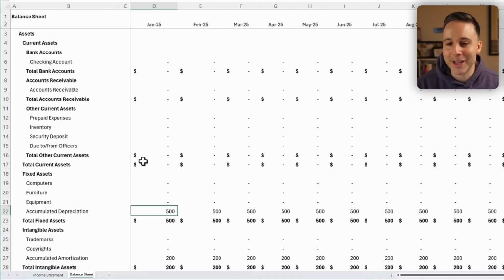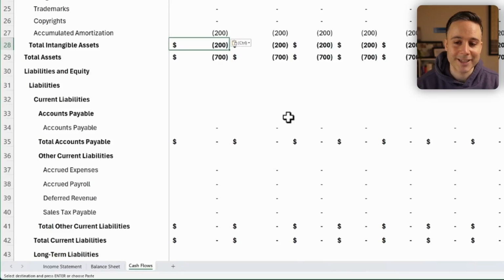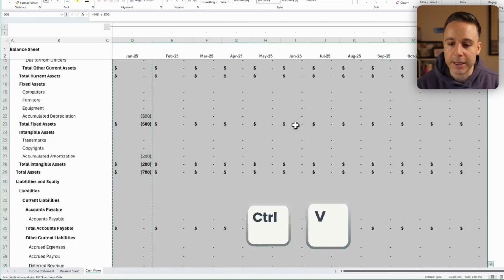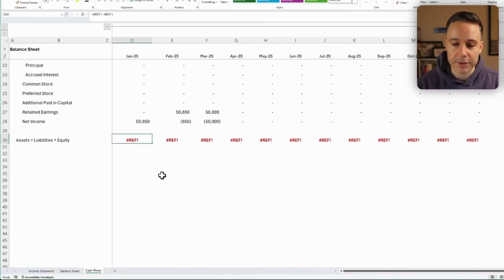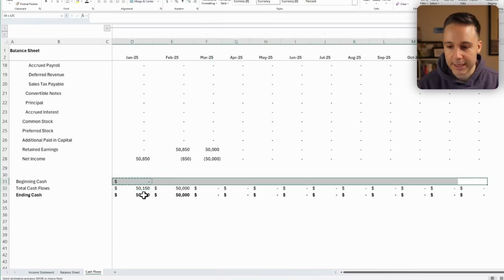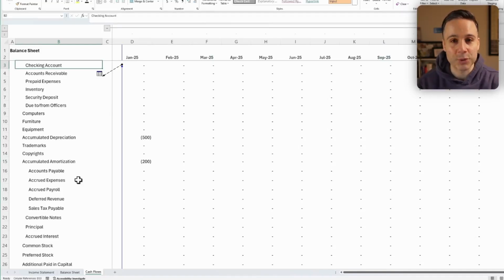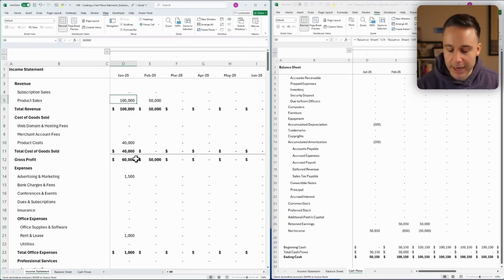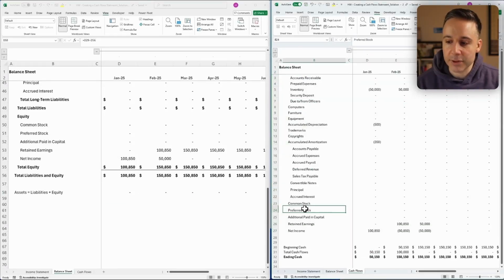Creating a Statement of Cash Flows Part I #20